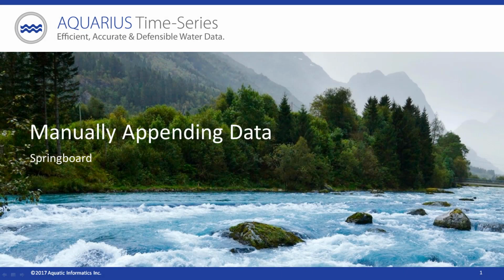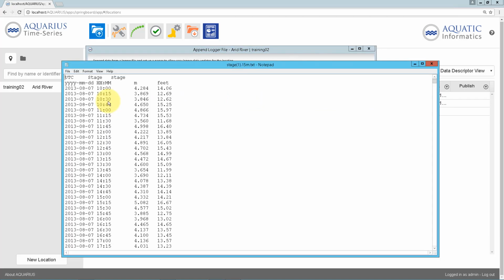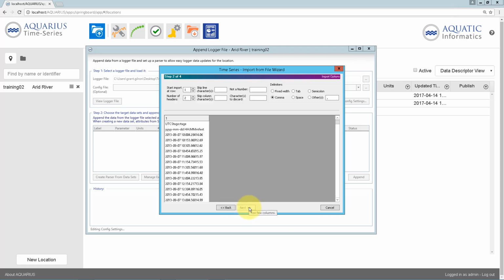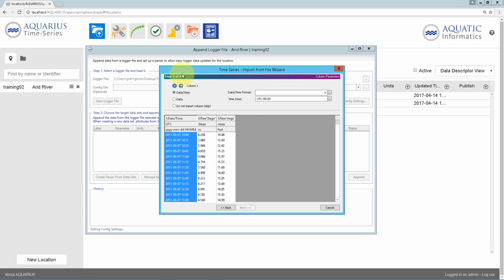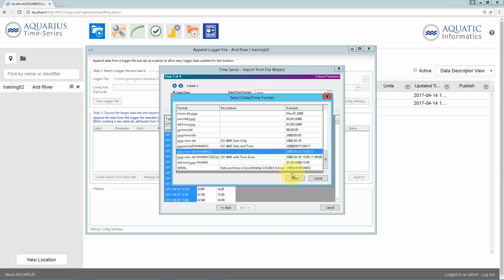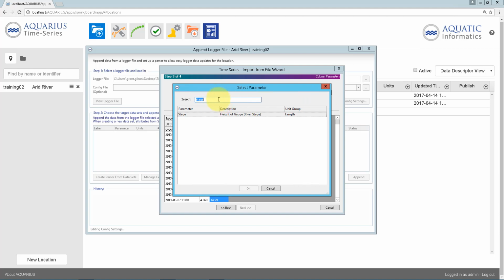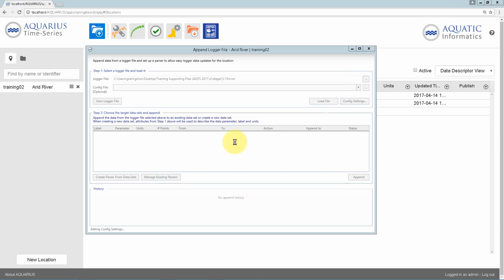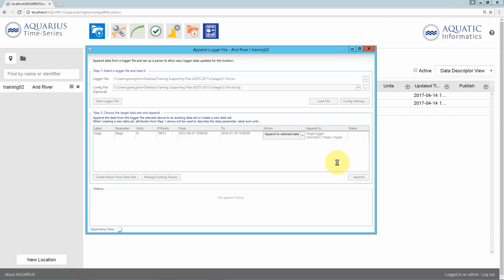AQUARIUS Time-Series - Manually Appending Data